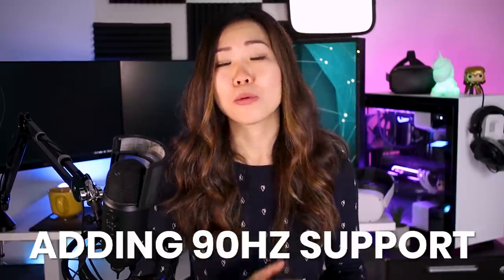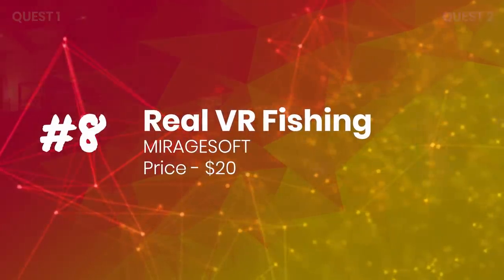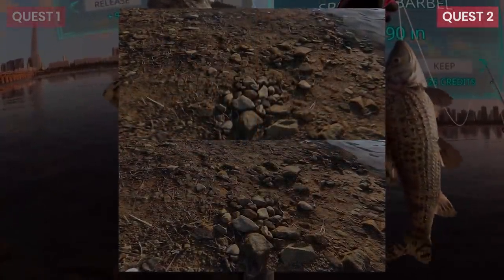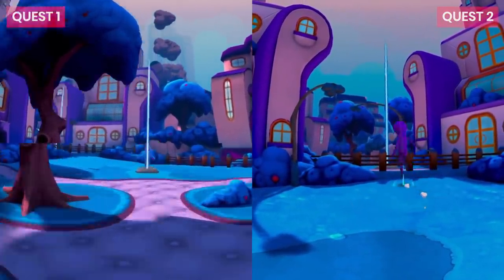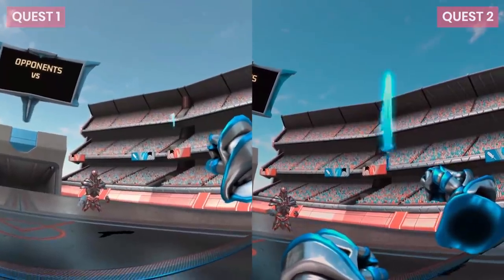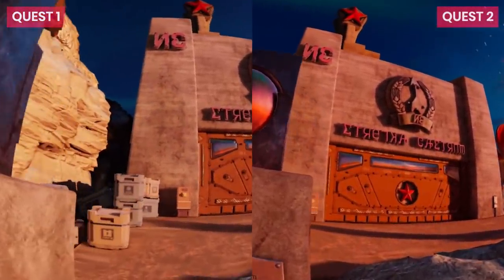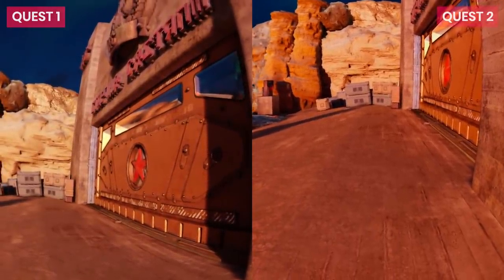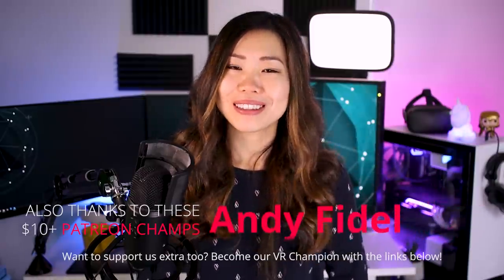8 Oculus Quest 2 Enhanced Games At Launch (+ Side-By-Side Comparisons)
Here are 8 VR games that already take advantage of the Oculus Quest 2 power. This means you can play these immediately when you receive your headset with the best graphics!

In this video, I’m going to introduce the game and also sharing my impressions on the differences. Some games I show side-by-side-comparisons of Quest 1 and 2, other games I might show footage from the developers as they haven’t updated the build yet, but will do before launch.

TIMESTAMPS
00:00 Video Intro
01:24 How I Recorded & How To See Differences
02:43 #8
03:41 #7
04:58 #6
06:07 #5
07:02 #4
08:19 #3
09:27 #2
10:37 #1

OUR GEAR
Our VR Equipment & Tips

😘 BaxornVR, Wintceas, Studioform VR, Andy, Albert, Ben P., Steve Dunlap, Thomas M. Rice, Andy Fidel, VR Balance, Nathan Schmidt